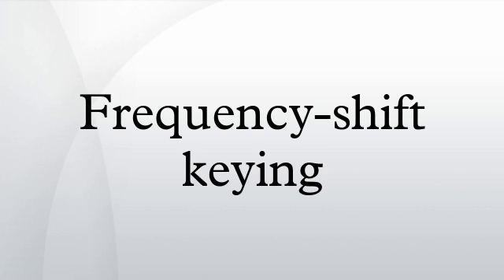Frequency-shift keying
Frequency-shift keying (FSK) is a frequency modulation scheme in which digital information is transmitted through discrete frequency changes of a carrier wave. The simplest FSK is binary FSK (BFSK). BFSK uses a pair of discrete frequencies to transmit binary (0s and 1s) information. With this scheme, the "1" is called the mark frequency and the "0" is called the space frequency. The time domain of an FSK modulated carrier is illustrated in the figures to the right.